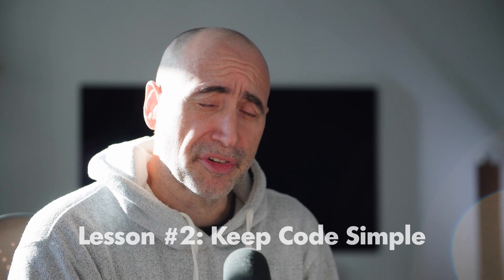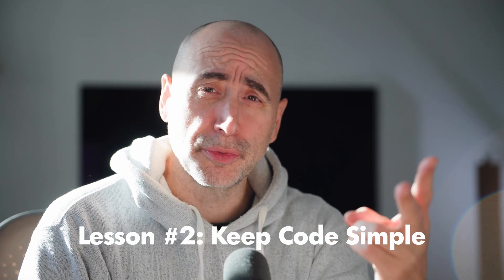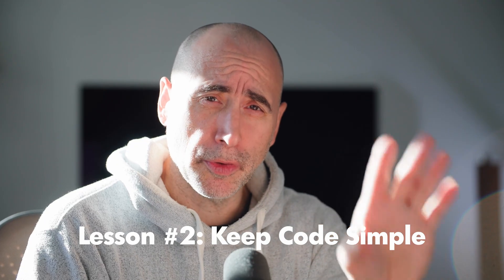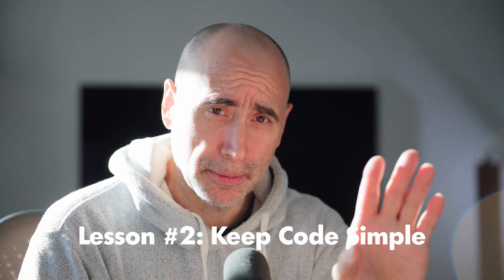30 years Coding - Lesson #2 - Keep Code Simple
🔥 Developer Bootcamp & Mentoring Program — Start or level up your career with my proven training and personal mentoring:

💪 Fit Over 50 — Psychology-Based Fitness & Performance Program — Get leaner, stronger, and build lasting habits:

🚀 1-on-1 Mentoring & Consultations

💻 Popular Coding Courses
Python 3 Foundations & Certification:

Master the psychology of learning, habits, and performance — a must for developers and entrepreneurs: